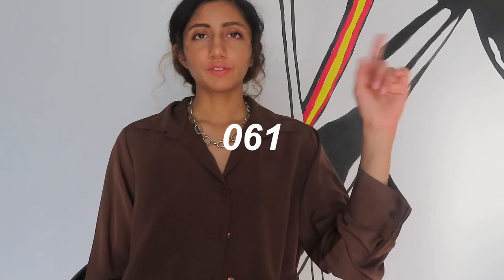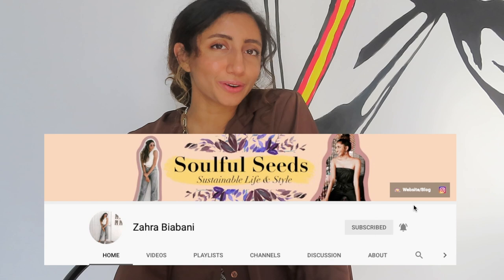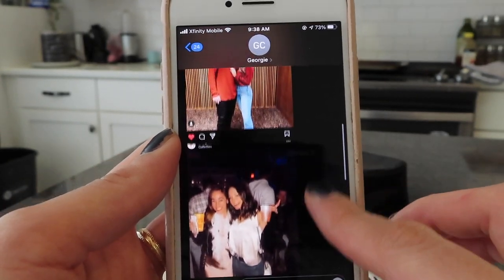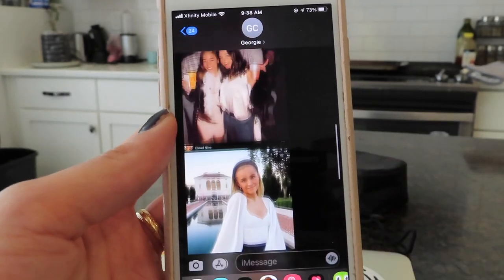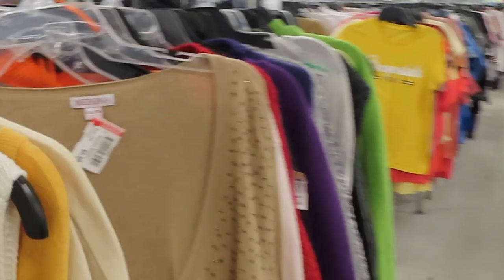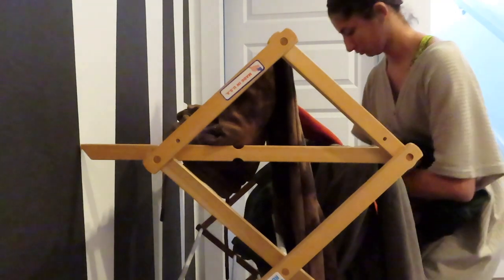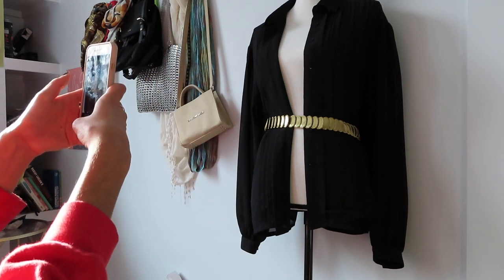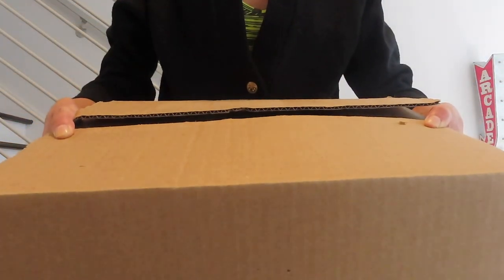Thrift with Me for Soulful Style Clients - Thrifting Vlog!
Come thrifting with me for my Soulful Style clients! If you are interested in getting styled yourself, sign up for a FREE call
Package Prices (not including shipping)
4 thrifted pieces - $40
8 thrifted pieces- $75
12 thrifted pieces - $105